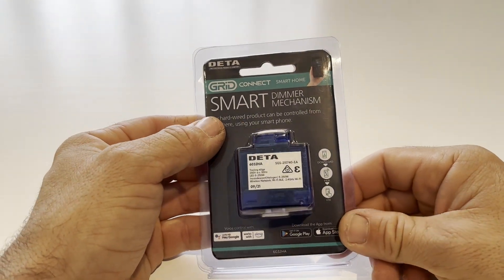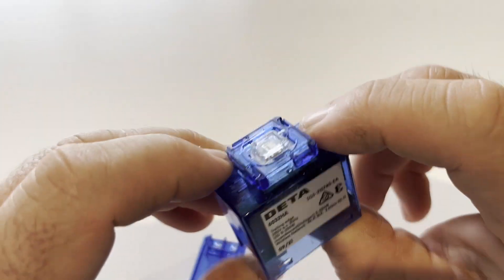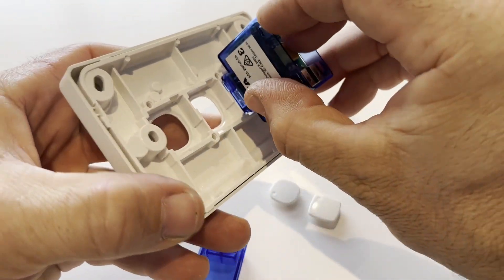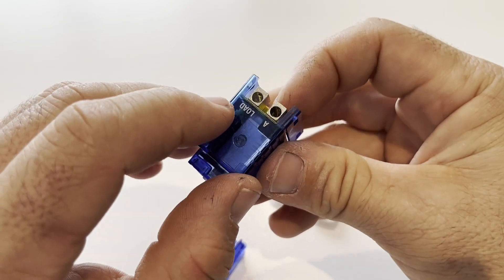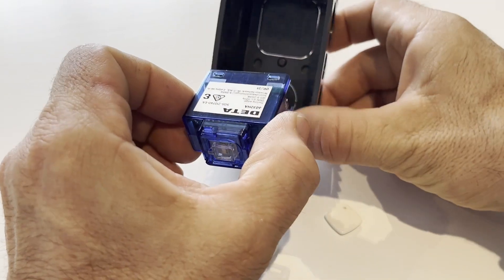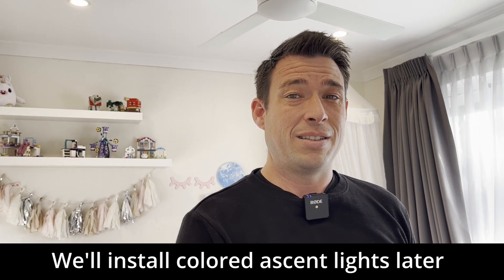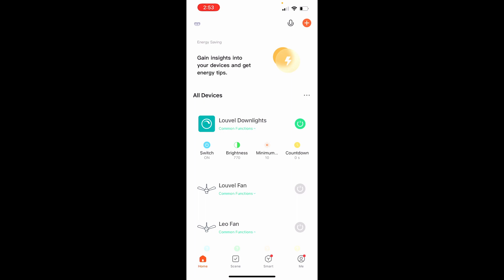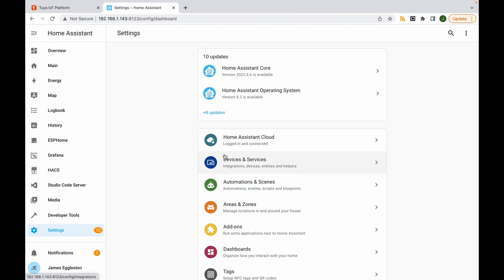Great WIFI Tuya Dimmer for AU wall plates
Another Bunnings find, the DETA Grid Connect Dimmer 6032HA, you can fit 3 in a wall plate, it's trailing edge, and TUYA based and works with Home Assistant using Tuya Local.
Datapoints:
1 - Light - Boolean - (ON/OFF)
2 - Light - Brightness - (0 - 1000)
3 - Number - Minimum Brightness - (10-1000)
6 - Number - Count Down Timer - (0-86400) SECONDS

00:00 - Introduction
00:25 - Matter the future of Home Automation???
01:10 - The Dimmer up close
04:55 - Installing the dimmer
09:50 - Setup dimmer